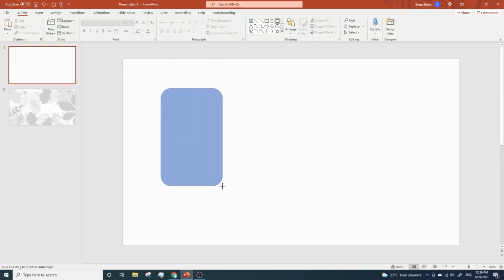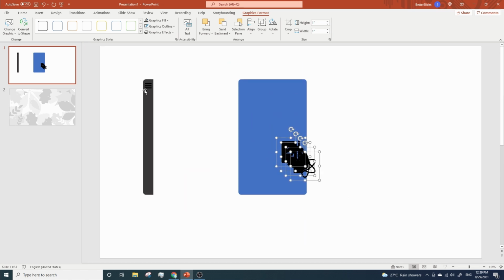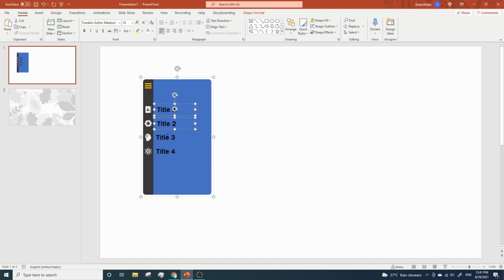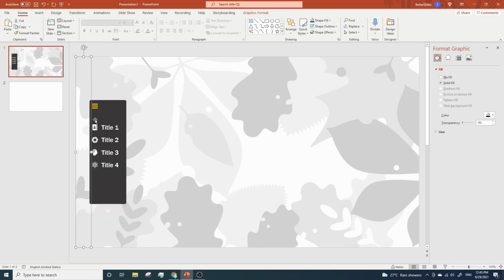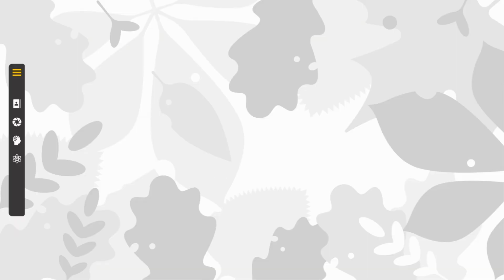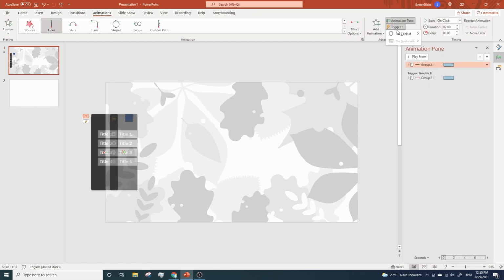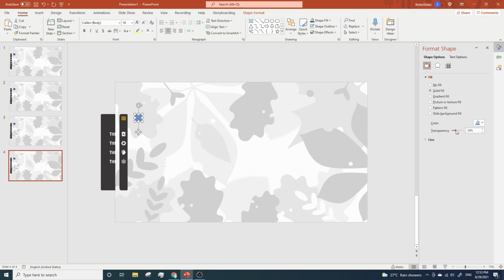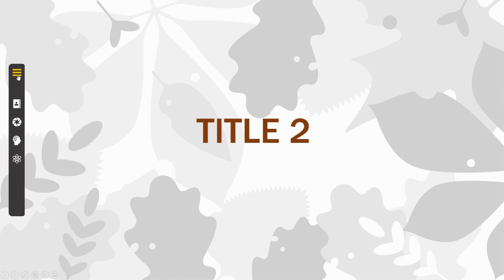Create an INTERACTIVE MENU in PowerPoint that you can OPEN & CLOSE on click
This collapsible - interactive menu is perfect to navigate between your slides during your slideshow and AMAZE YOUR AUDIENCE in the process.

This channel is all about PowerPoint. I create powerpoint tutorials aiming to help you improve your powerpoint presentation skills. I want to give you some interesting powerpoint presentation ideas that skyrocket your template design.

The powerpoint animations you will find on this channel are amazing yet elegant and easy to do. I love to share powerpoint animation tricks, transitions and effects that help you create better presentations.

If you want to learn how to create better powerpoint presentations, this is your place.